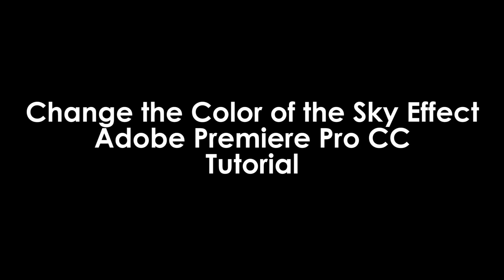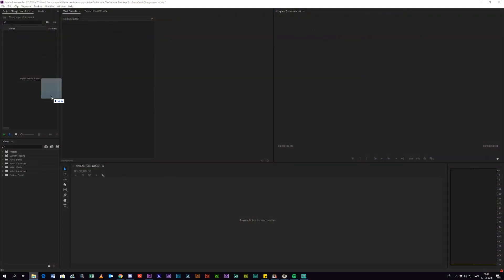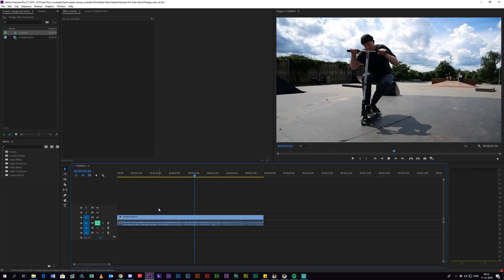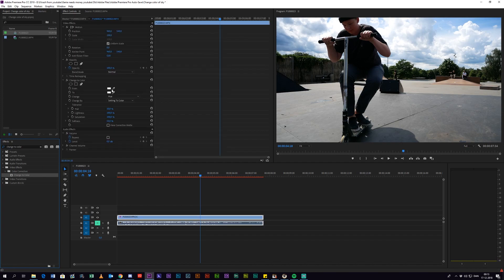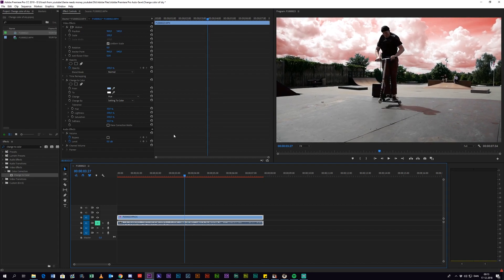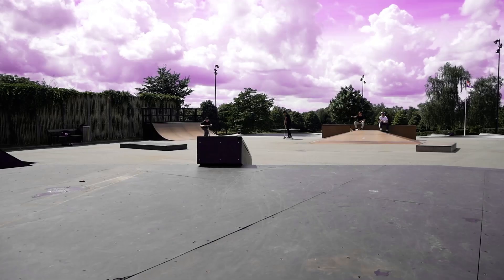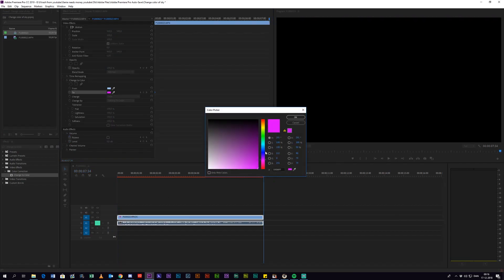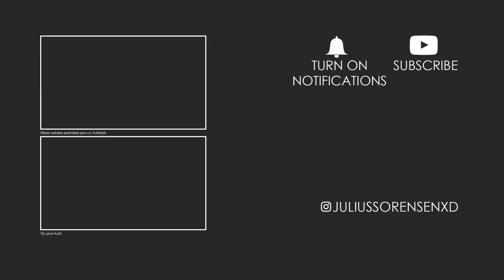Change the Color of the Sky Effect for Adobe Premiere Pro CC 2019 Tutorial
In this tutorial I will go over how to create this simple effect to change the color of the sky, using key frames and change to color, in Adobe Premiere Pro CC 2019 and demonstrate a few different uses for it.

✗ OnePlus 5T